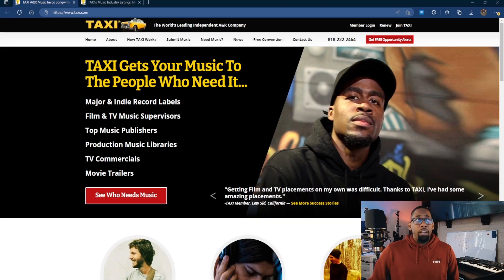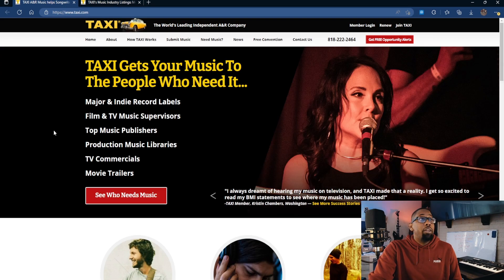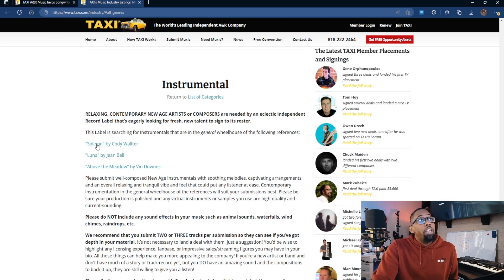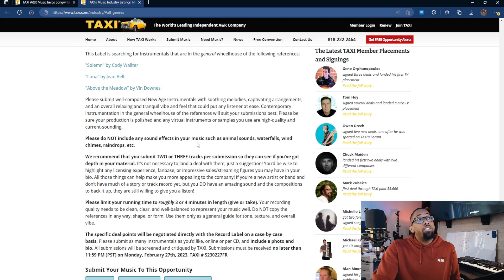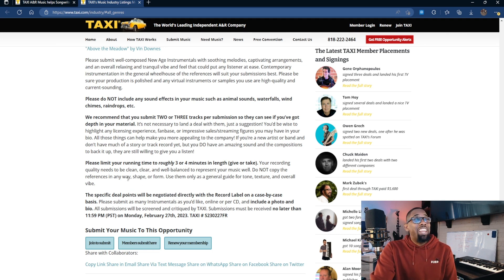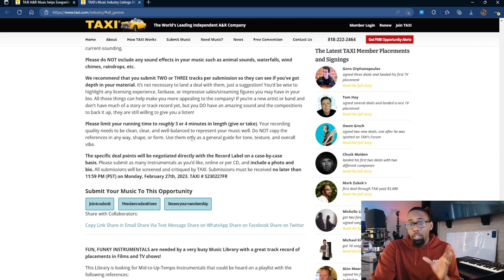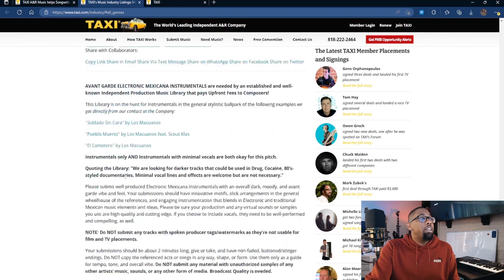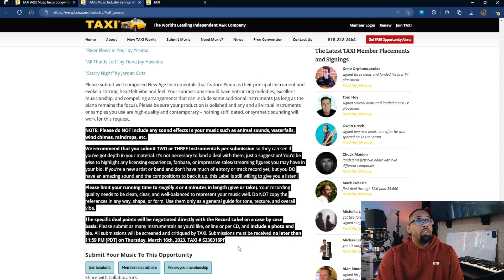See what music is needed for Film, TV and Video Games! | With Examples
In this video, I'll show you how to access free song briefs from Taxi.com, giving you an inside look into what kind of music is currently in demand for film and TV projects. With real-life examples, you'll learn how to tailor your music to fit these requests and increase your chances of getting your music placed. Don't miss out on this valuable resource for any music producer looking to break into the world of music licensing.

FREE Email Template for Music Library submissions!

My name is 2 Infinity and I am a music composer and producer based in Kansas City, Missouri. I specialize in creating high-quality music production content that is both informative and engaging. My goal is to provide you with the tools, tips, and tricks that you need to take your music production to the next level.

On my channel, you'll find a wealth of production-related content, including tutorials on FL Studio, tips and tricks for creating professional-sounding music, and more. Whether you're just starting out or you're an experienced producer, there's something here for you.

I believe in providing value to my viewers and I don't believe in gimmicks, selling funnels, or gossip. My focus is solely on providing you with the best possible production-related content. It's free, so why not give it a try?